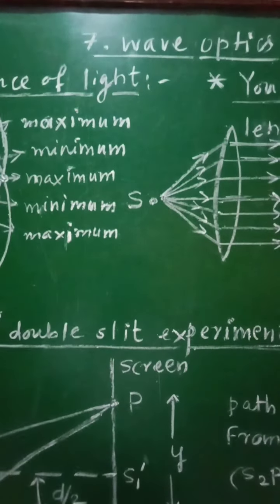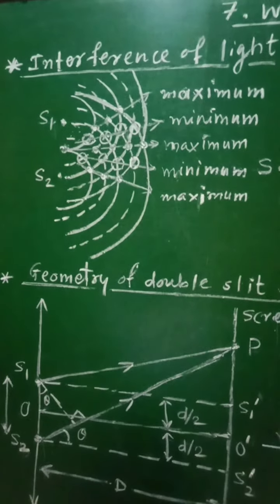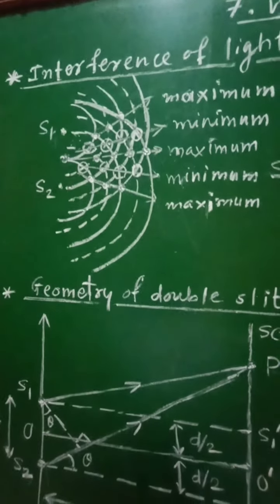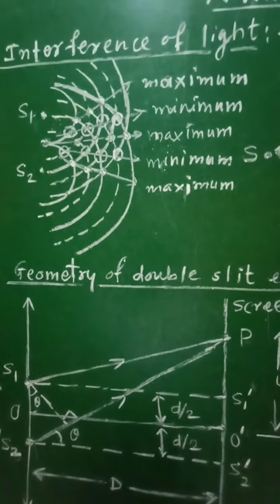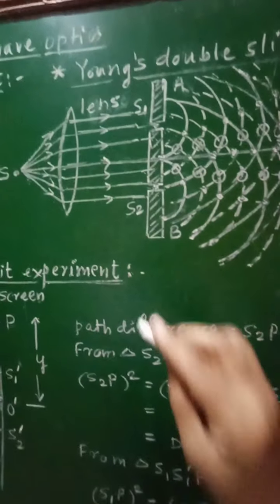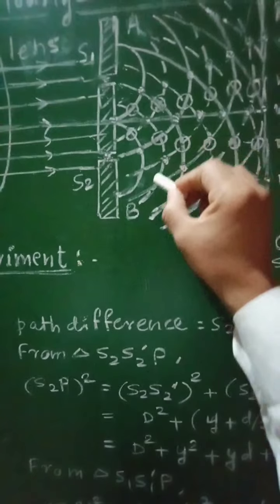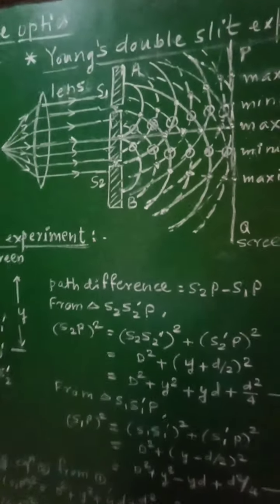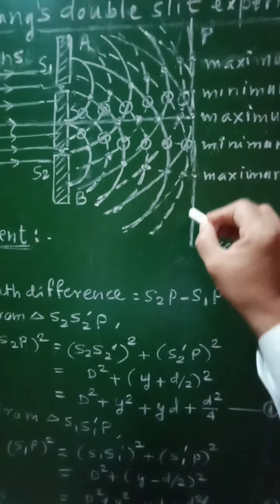12th. Wave optics-- Interference and Young's double slit experimentt.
Physics in simple manner.